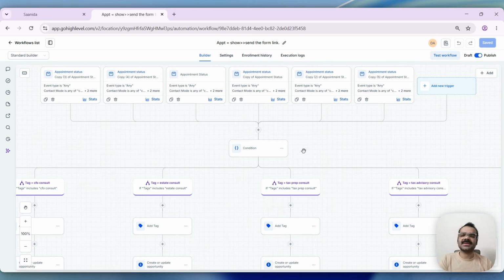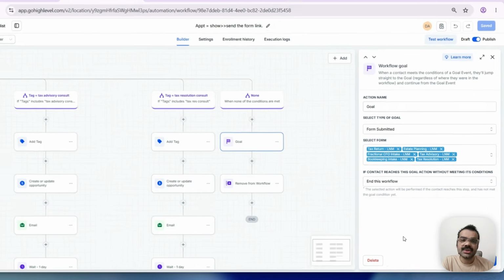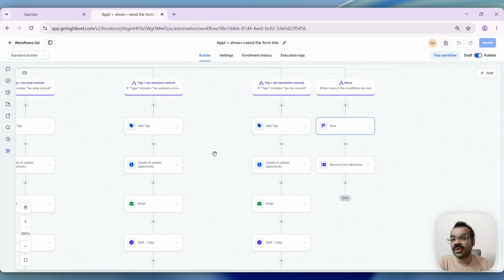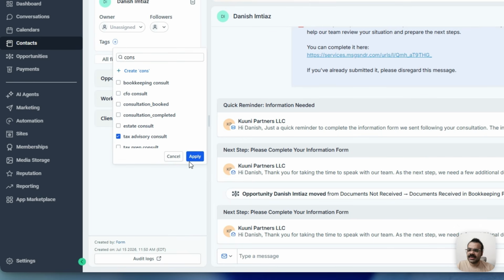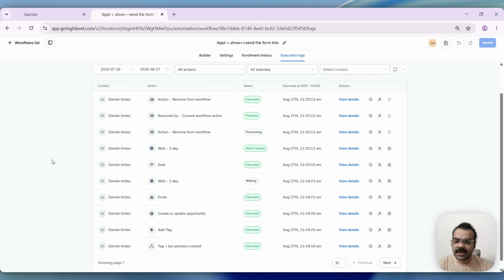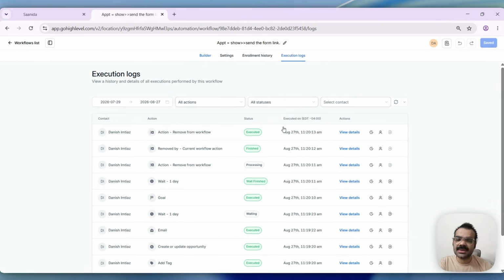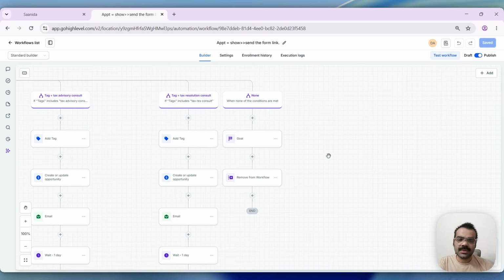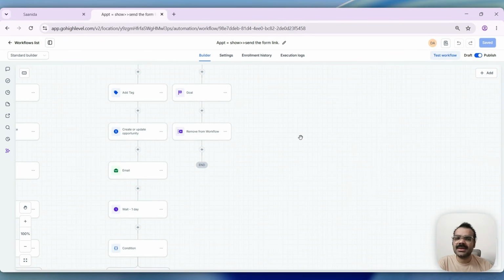GoHighLevel Goal Events Explained: Build Smarter Workflows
Someone books the appointment... but your GoHighLevel workflow keeps sending messages asking them to book.

Or they submit the form and continue receiving form reminders.

That's exactly where Goal Events in GoHighLevel workflows can be useful.

A Goal Event lets you define the outcome you're trying to achieve. When a contact completes that action, they can jump forward to the Goal Event instead of continuing through all the workflow steps in between.

In this video, you'll see how GoHighLevel Goal Events work, how to set them up, and how they can simplify longer follow-up and nurture automations.

What Is a Goal Event in GoHighLevel?

Imagine a workflow like this:

Email → Wait → Email → Wait → SMS → Wait → Email

The purpose of the sequence is to get someone to submit a form.

Normally, you don't want someone who submits that form halfway through the sequence to continue receiving reminders.

With a Goal Event, you can define:

Goal = Form Submitted

Once the contact submits the selected form, they can move directly to the Goal Event and skip the unnecessary steps in between.

From there, the workflow can continue with whatever should happen next:

Goal Achieved → Update Opportunity → Add Tag → Thank You Email → Internal Notification

What Can You Use Goal Events For?

GoHighLevel provides several conditions that can be used around Goal Events.

Examples shown in the video include:

→ Form submissions
→ Appointment status
→ Payment events
→ Contact tags being added or removed
→ Email events
→ Trigger-link clicks

The exact Goal Event you choose depends on what you're trying to get the contact to do.

Why Goal Events Are Useful for Longer Workflows

Goal Events become particularly useful in longer follow-up sequences.

If someone has already completed the desired action:

Booked? Stop asking them to book.

Submitted the form? Stop reminding them to submit it.

Paid? Stop sending payment reminders.

Instead of building additional checks throughout the workflow, the Goal Event gives the contact a way to move forward when the desired outcome happens.

What Happens If the Goal Isn't Met?

GoHighLevel also lets you control what happens when a contact physically reaches the Goal step without meeting its conditions.

Depending on the workflow, you can configure the contact to:

→ End the workflow
→ Continue anyway
→ Wait until the Goal is met

This gives you more control over how the automation behaves for contacts who haven't completed the desired action.

• What Goal Events are in GoHighLevel
• How Goal Events work inside workflows
• How contacts can skip unnecessary workflow steps
• How to create a Form Submitted Goal Event
• How to use Goal Events for appointments
• How payment and tag events can be used
• What happens when the Goal isn't achieved
• How Goal Events can improve longer nurture sequences
• How to stop unnecessary follow-up after someone converts

Chapters

00:00 GoHighLevel Goal Events Explained
00:30 What Is a Goal Event?
01:00 Goal Events vs. If/Else Checks
01:30 Adding a Goal Event to a Workflow
02:00 Goal Event Conditions
02:30 Form Submitted Goal Example
03:00 Skipping Unnecessary Follow-Ups
03:30 What Happens After the Goal?
04:00 What If the Goal Isn't Met?
05:00 Appointment, Payment & Other Goal Events
05:30 Using Goals in Longer Nurture Workflows
06:00 Final Takeaway

If you need help with GoHighLevel workflows, Goal Events, CRM automation, follow-up sequences, or custom GoHighLevel implementations, get in touch with Local Niche Marketing.